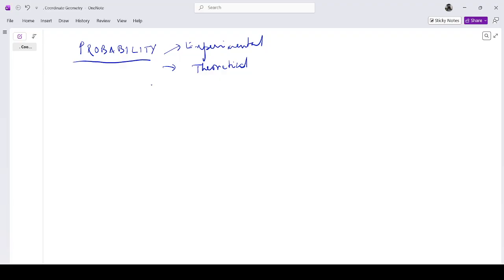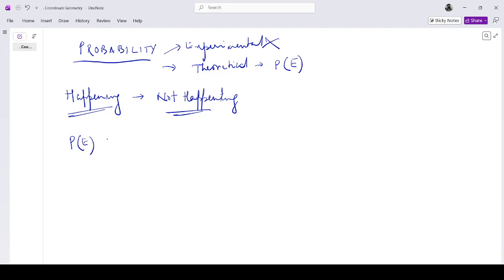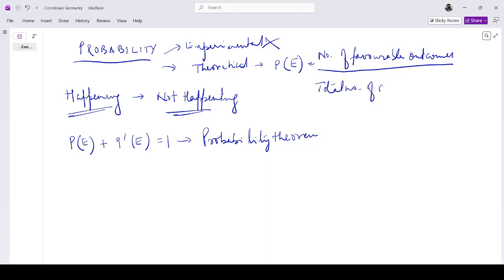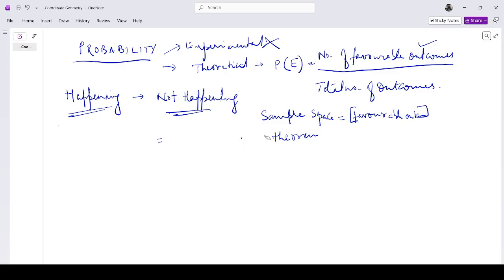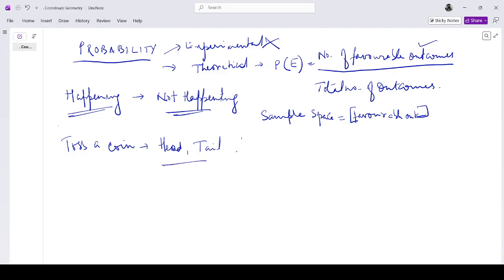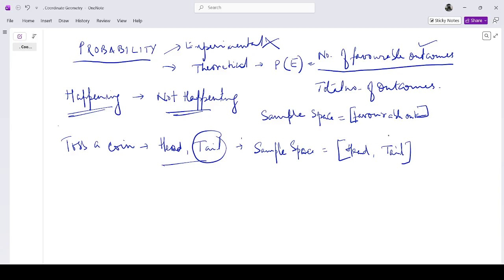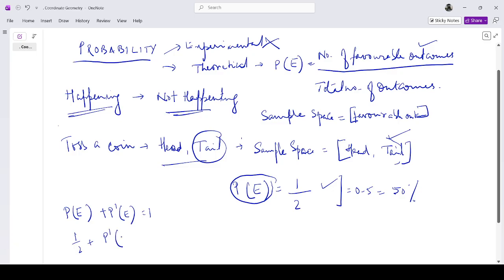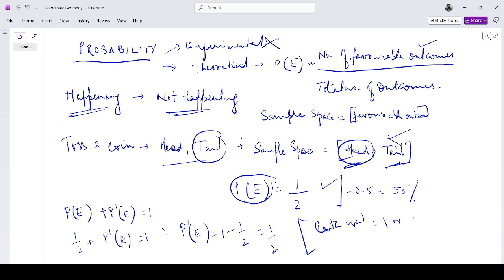PROBABILITY FOR CLASS 10 (EPISODE 1)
The topic probability is explained in easier way so that the children can understand the concepts and solve the problems.